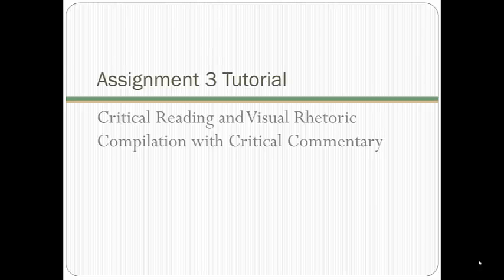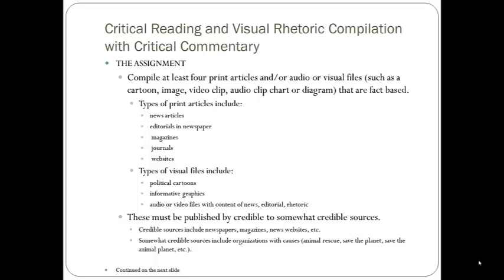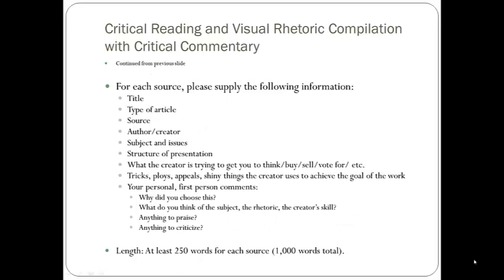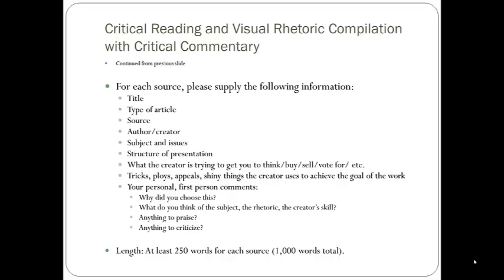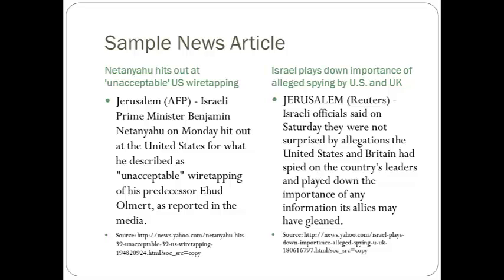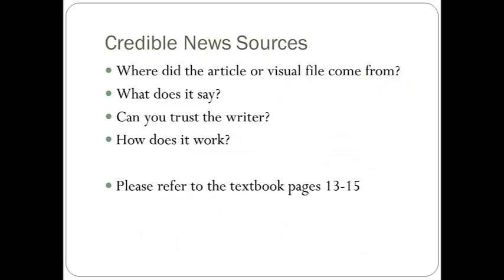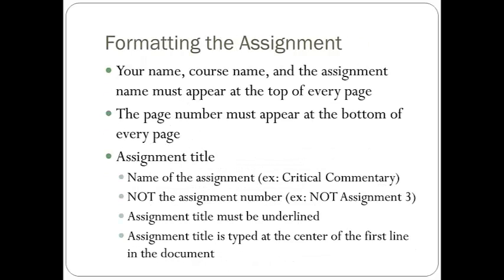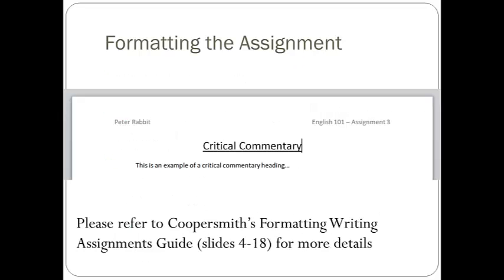CCC English Comp I Assignment 3 Tutorial